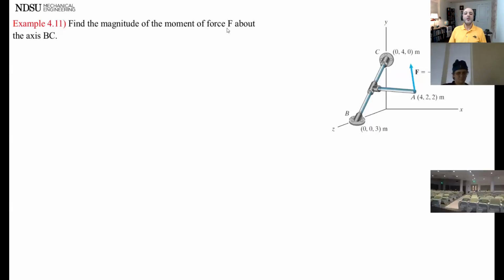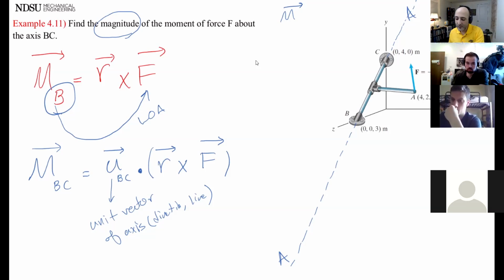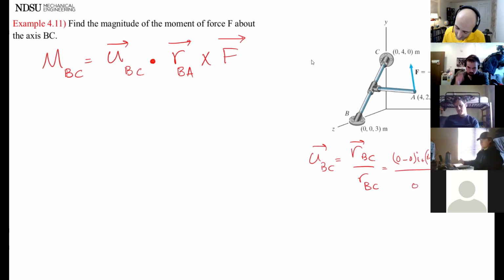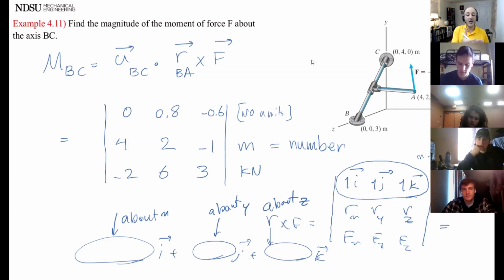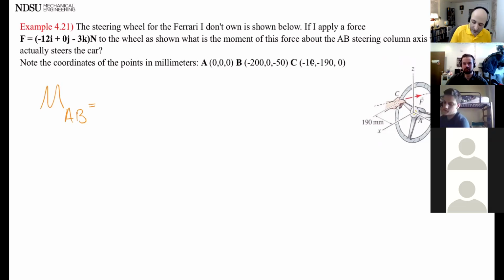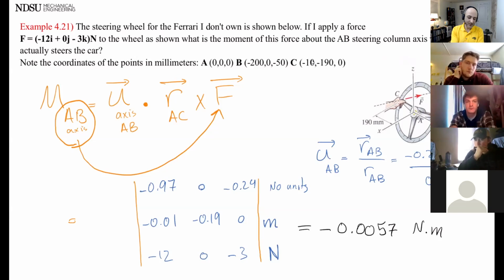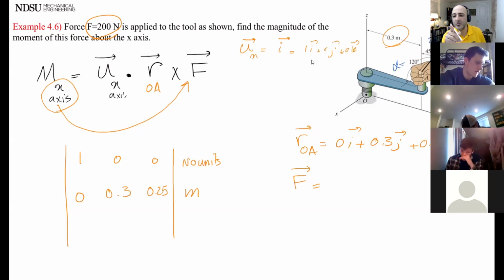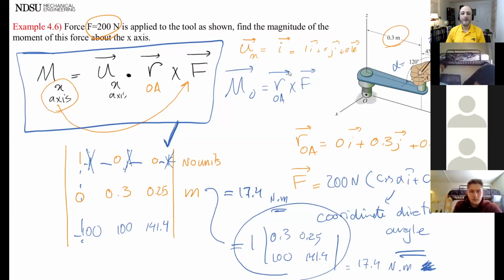02/19/21 ME 221 Lecture on Moment of a force about an axis